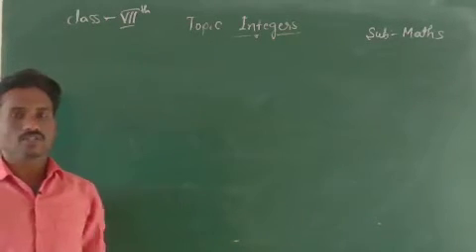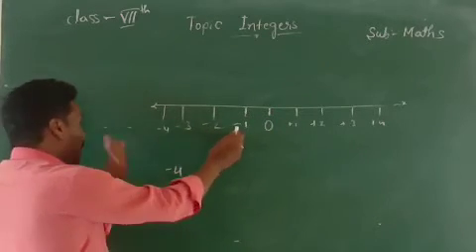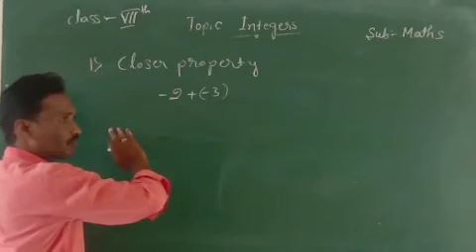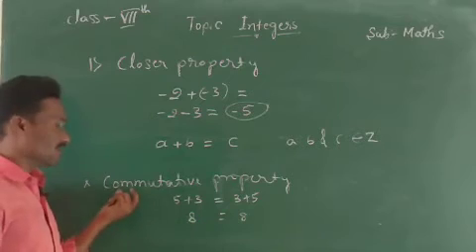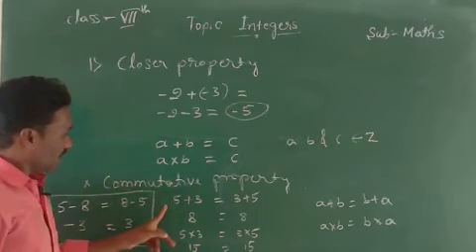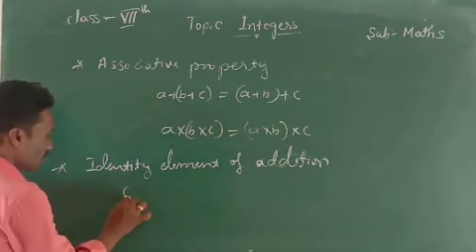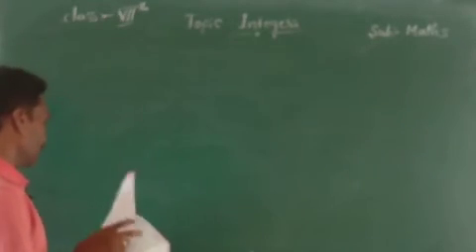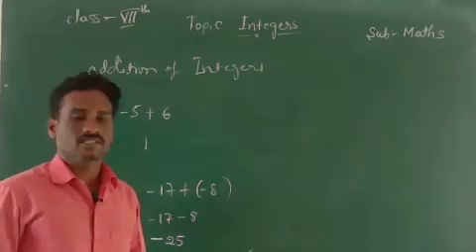Class,7th Integers mathematics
Sbvm CBSE